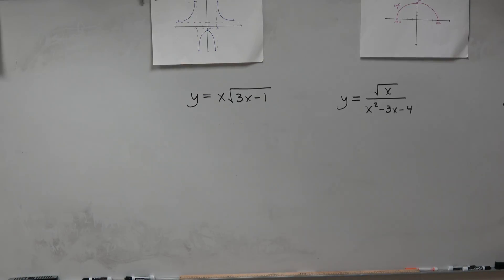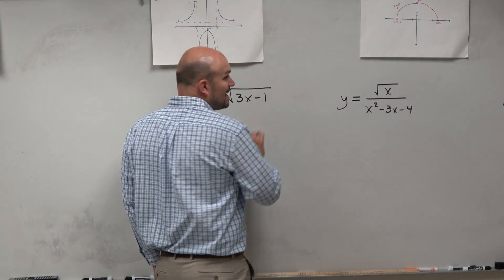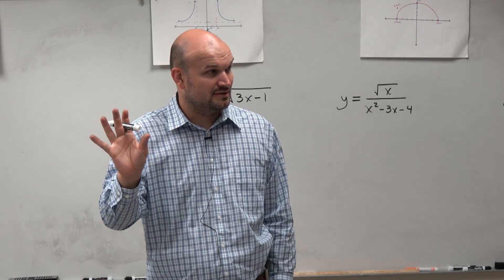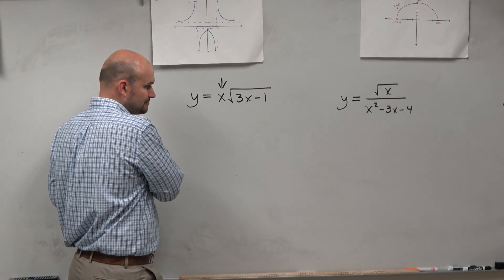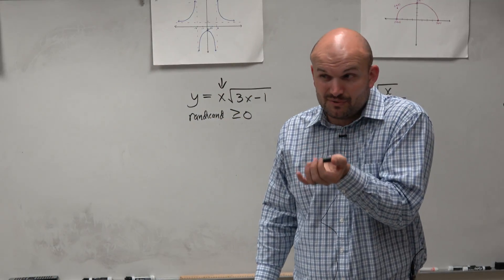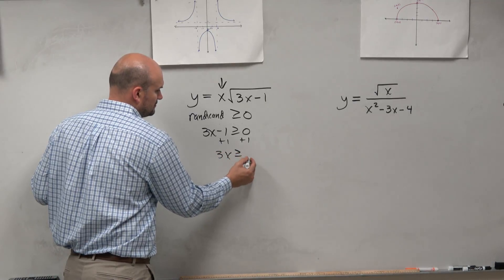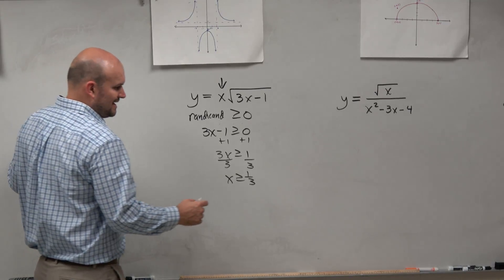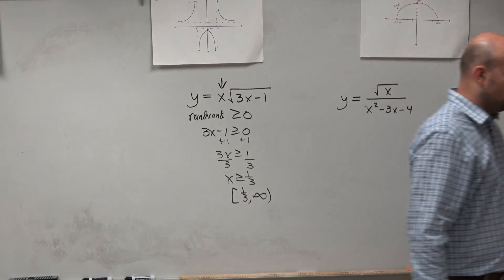Domain of radical function multiplied by x